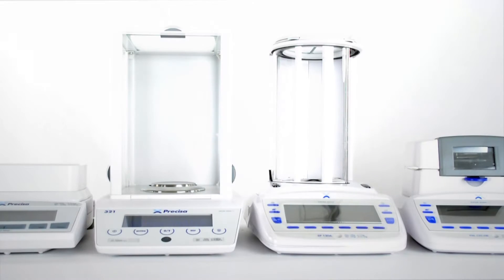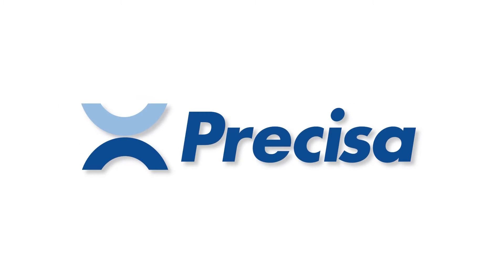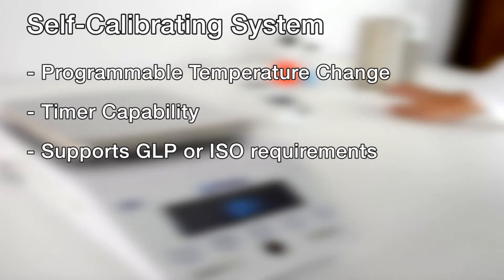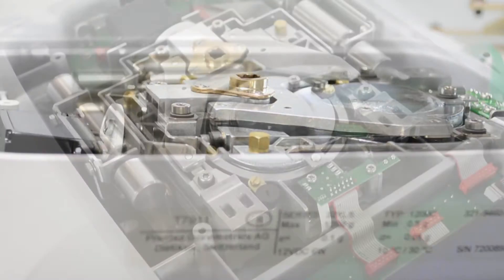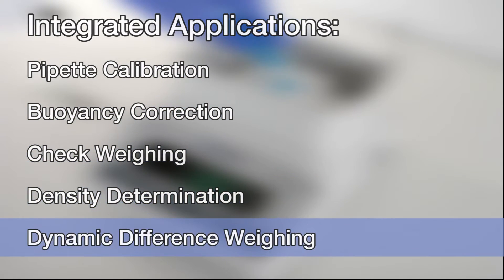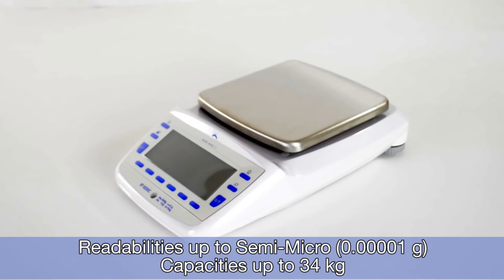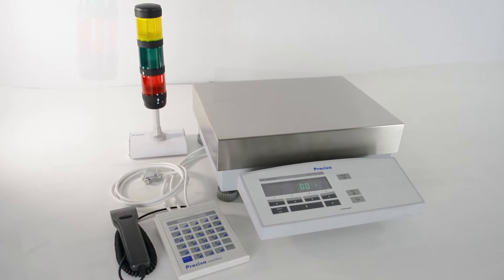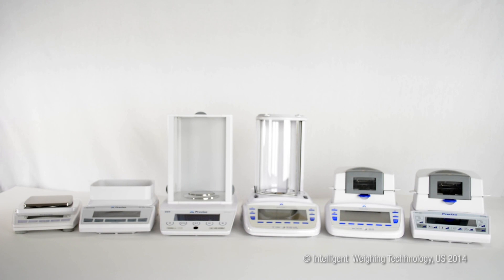Precisa Gravimetrics | Balance Range | Overview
Find Precisa balances at Intelligent Weighing Technology

Precisa Gravimetrics AG is a Swiss balance manufacturer, offering a comprehensive range of laboratory and industrial balances, moisture analyzers, and thermogravimetric analyzers.